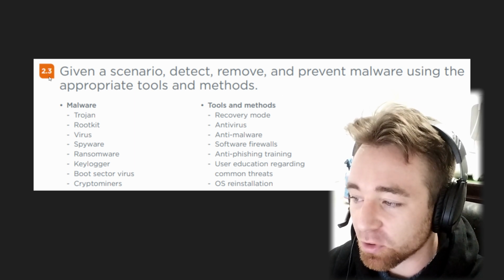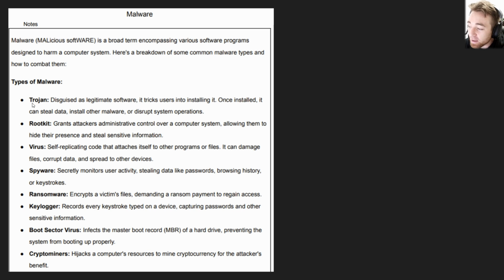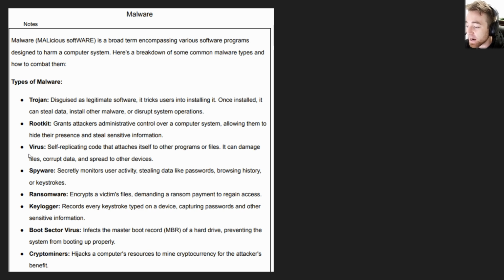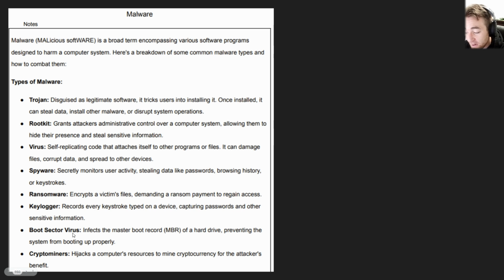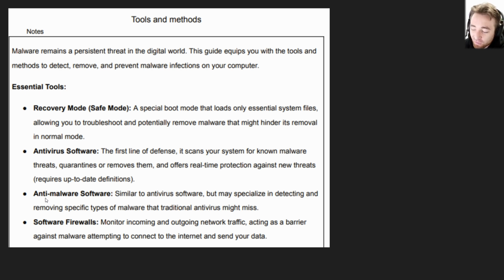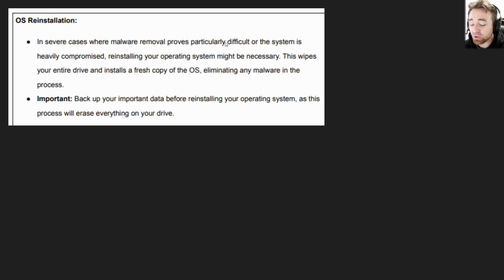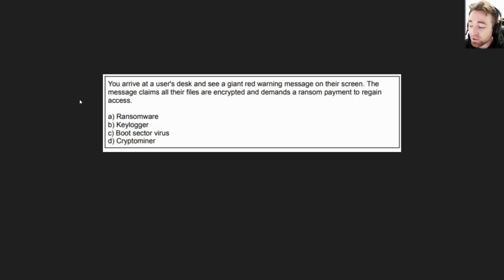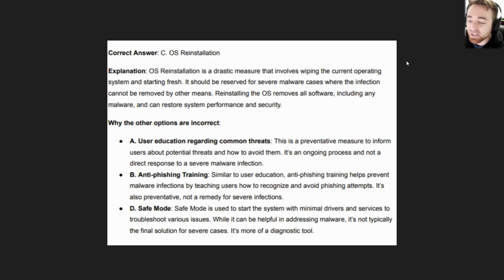2.3 - Detect, Remove, and Prevent Malware | A+ 1102 Free course with practice questions